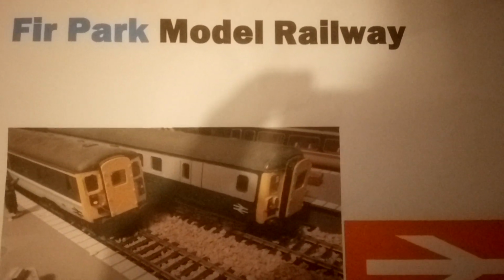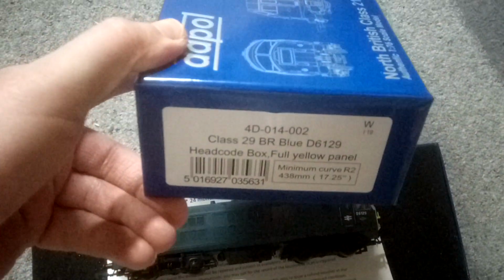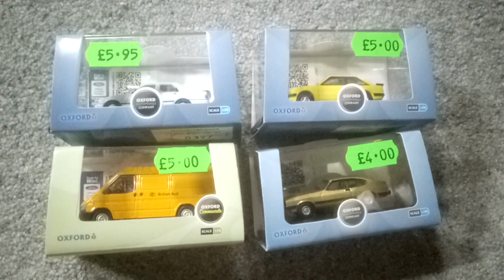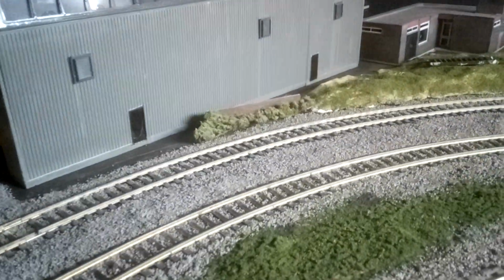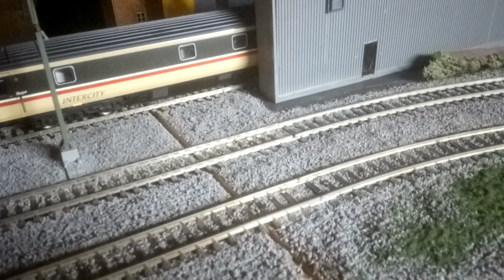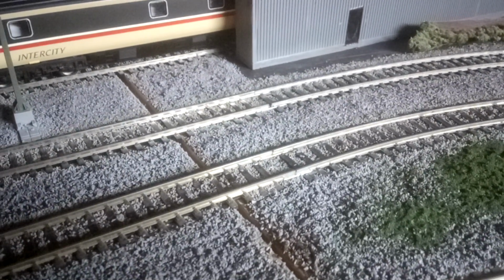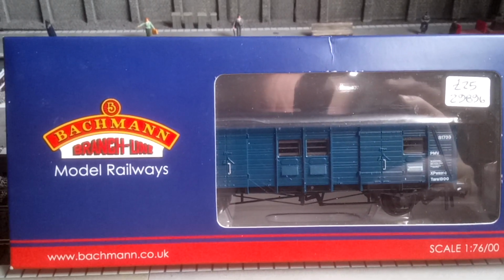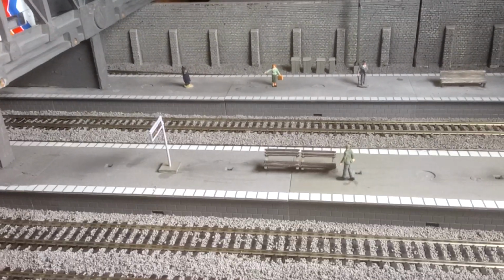Fir Park February 2020 update part 2